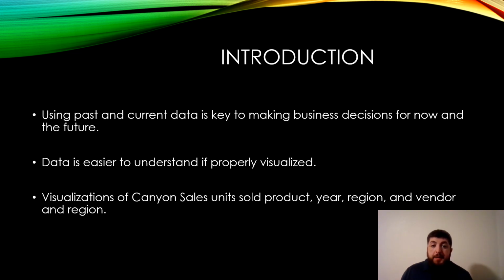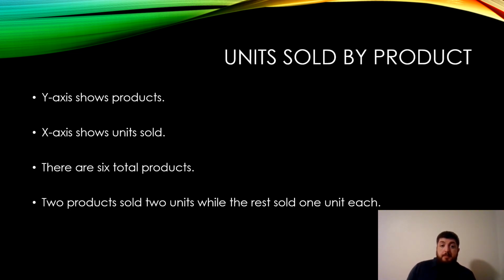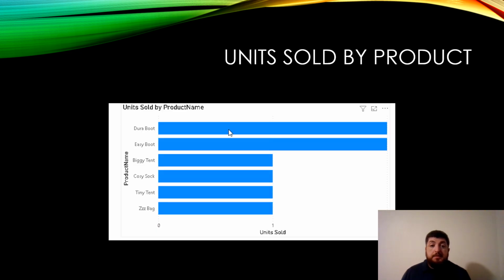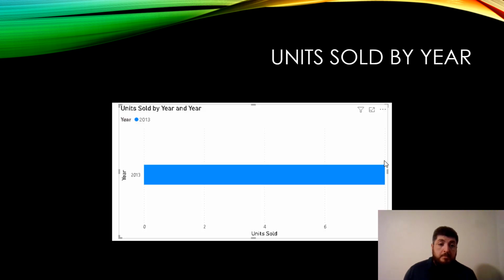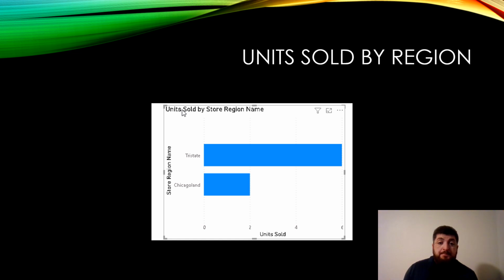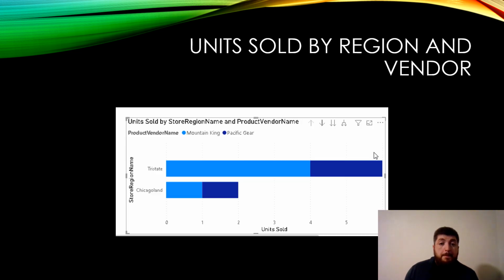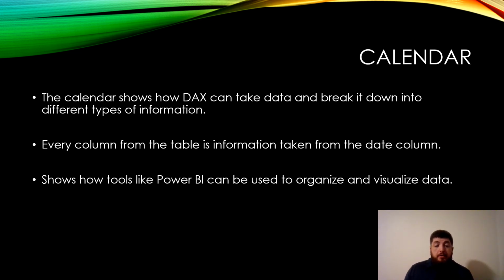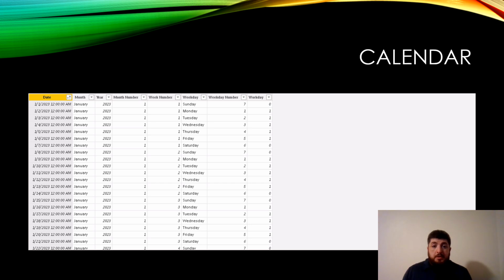Power Bl Presentation